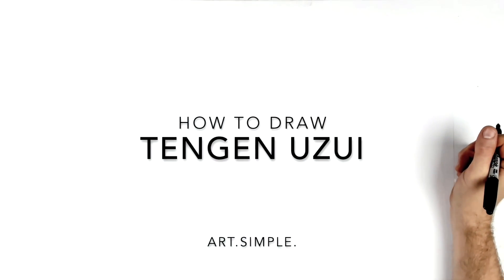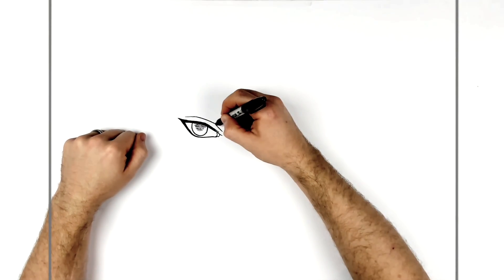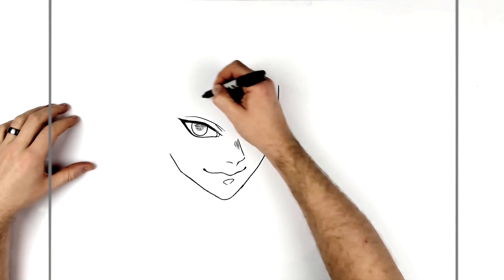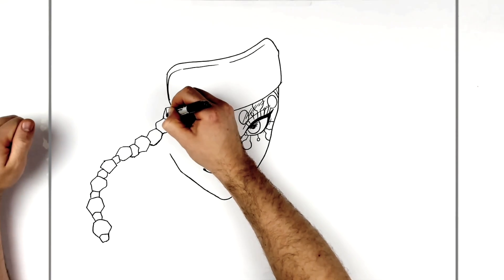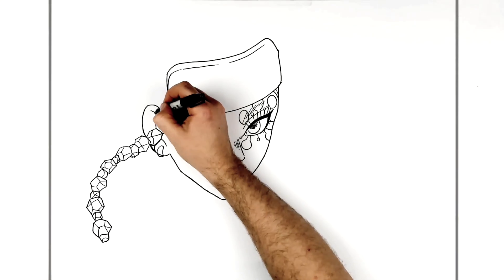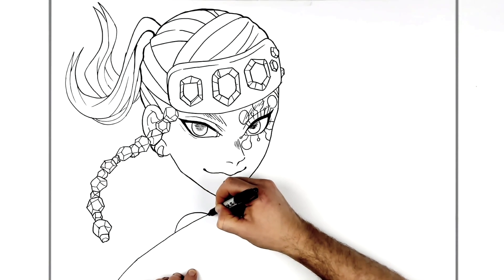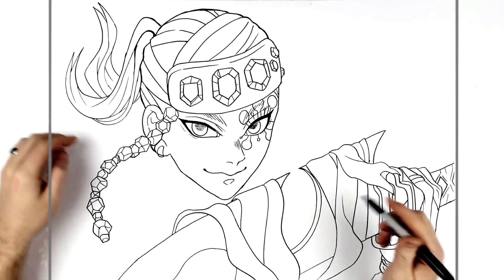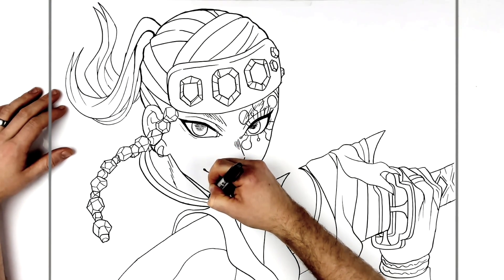How To Draw Tengen Uzui (Sound Hashira) | Step By Step | Demon Slayer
Learn How To Draw Tengen Uzui The Sound Hashira Step By Step From Demon Slayer.